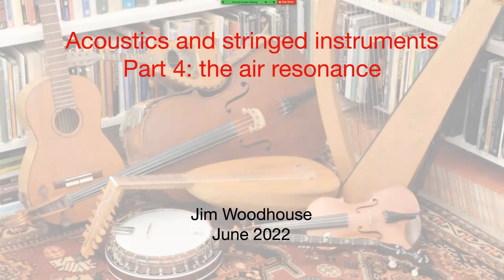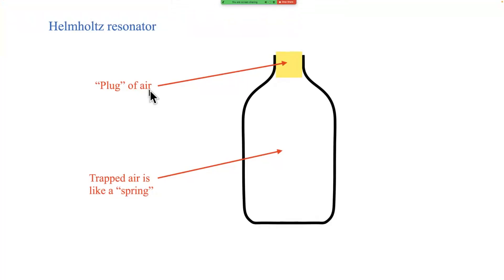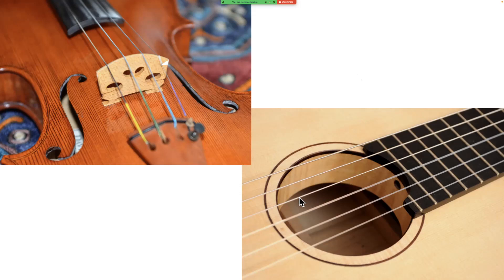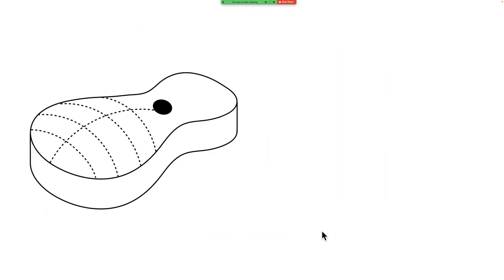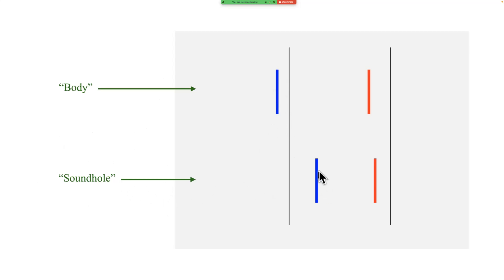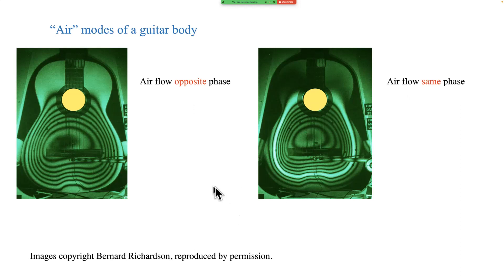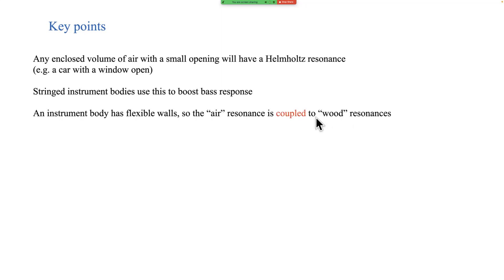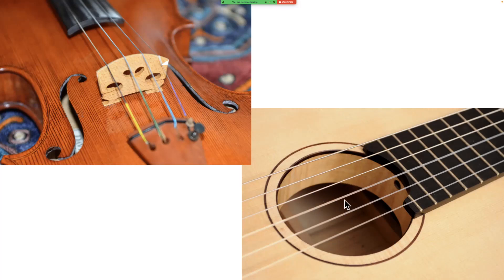Prof. Jim Woodhouse: Introduction to the basic physics of stringed musical instruments Part 4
Part 4: The air resonance

Describing the Helmholtz resonator, and illustrating the relevance to the coupled air-body vibration modes of a stringed instrument like the guitar.

Visit Prof. Woodhouse's Science of Musical Instruments to explore these topics in more depth.